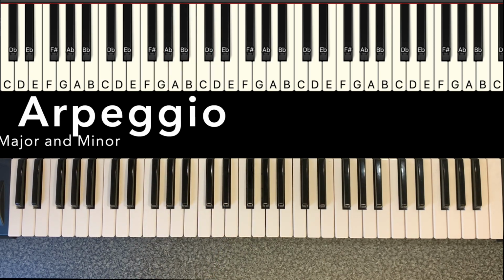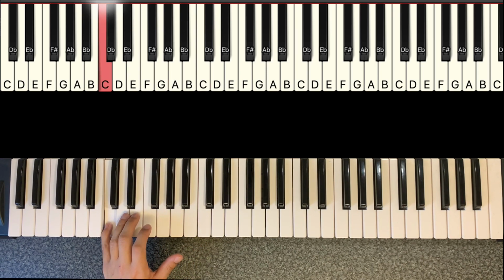4 Extremely useful Piano Chord Arrangements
Piano Tutorial from Samz Eazy Piano on arranging chords to get incredible left hand patterns for creating your own songs on the piano, or playing there favourite melodies.

It is very useful guide for beginners and intermediate piano playing wishing to take their piano skills to the next level.